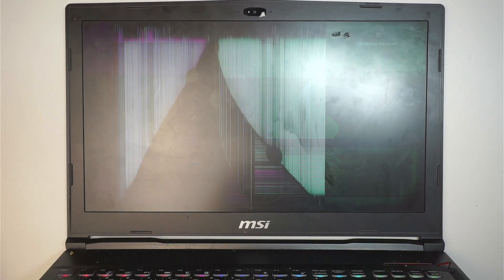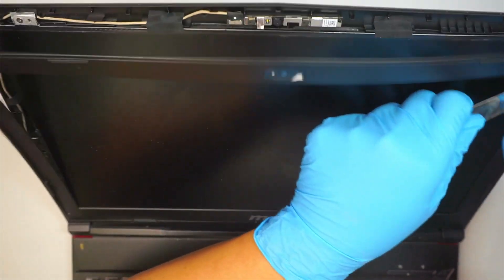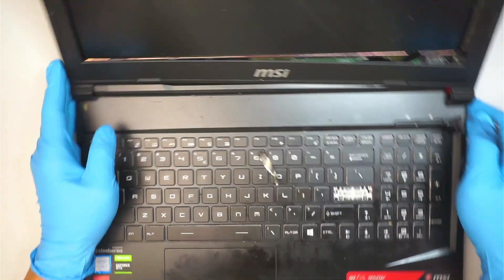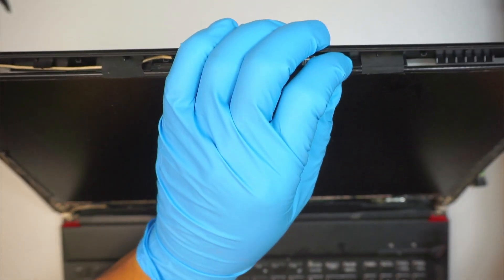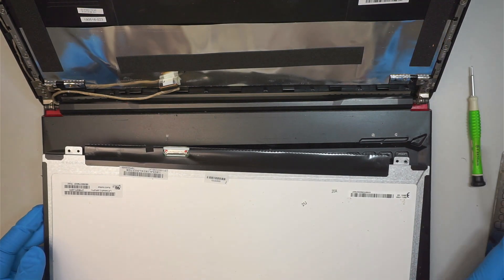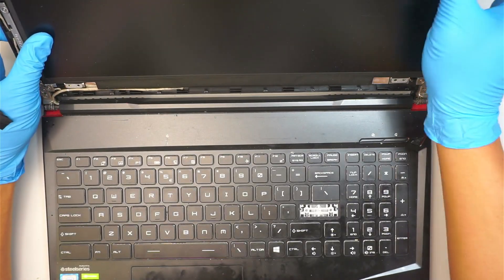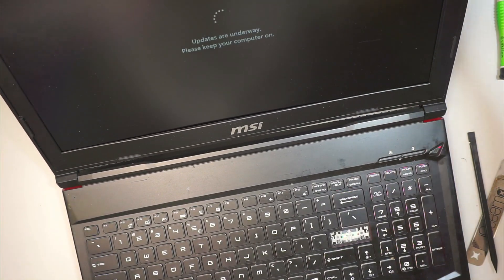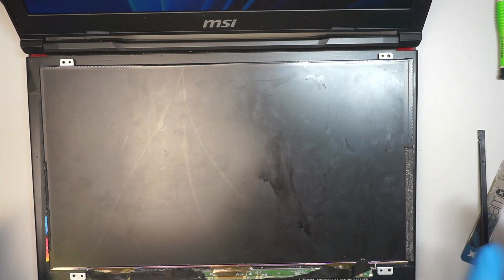MSI GL63 9SDK Laptop Screen Replacement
Is your screen distorted, pixelated or fuzzy color ?
More likely the LCD Screen has gone bad.

This video will give you step by step on how to replace your MSI gaming laptop screen.

The model for this is:
- MSI GL63 9SDK

Where to buy LP156WFC (SP)(P1) Screen ?
If Amazon does not ship, try from eBay